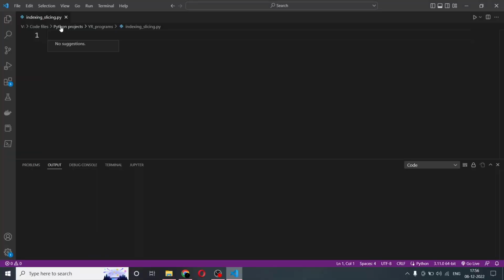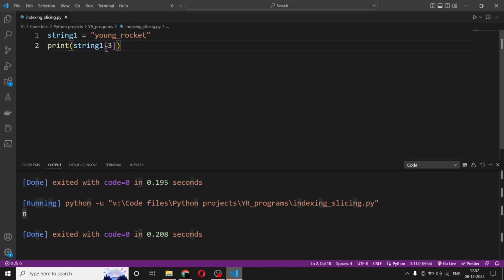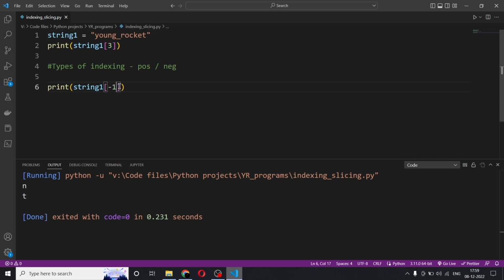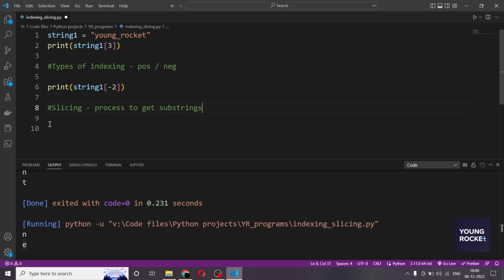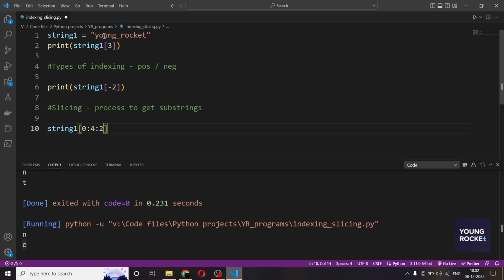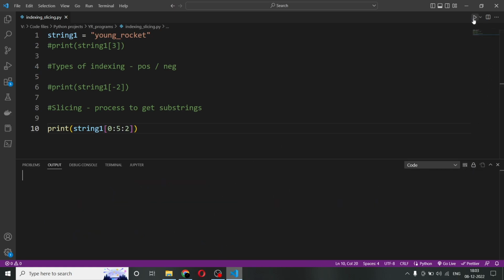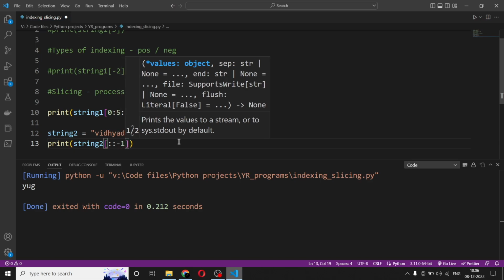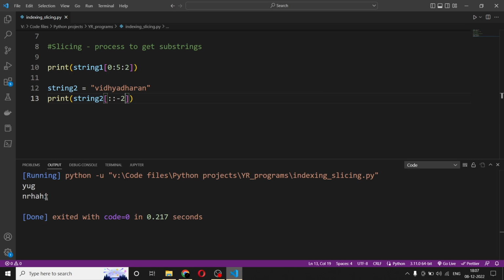2023 Python Beginner Tutorial #11 Indexing and slicing string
Learn how to access and manipulate individual characters and substrings within strings in Python. This comprehensive course covers everything you need to know about indexing and slicing strings, including string indices, slicing syntax, and more.